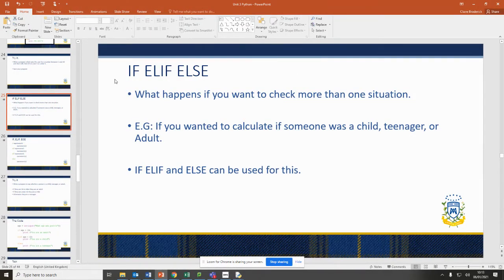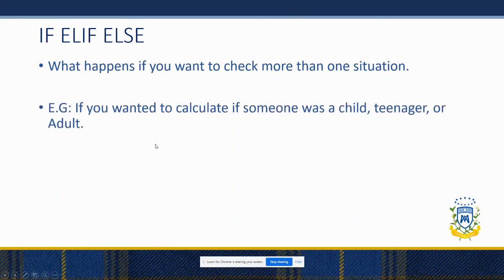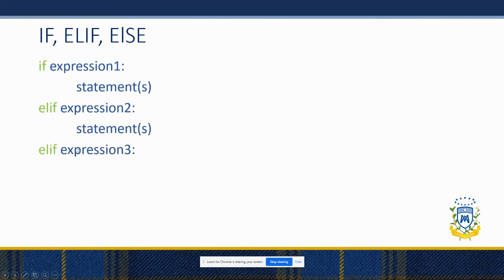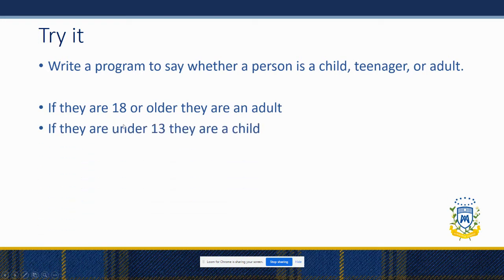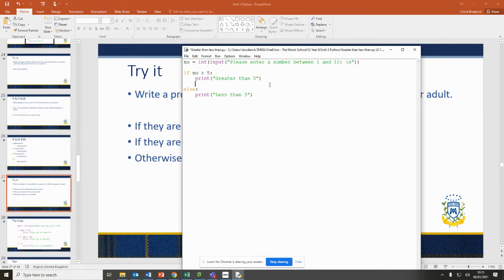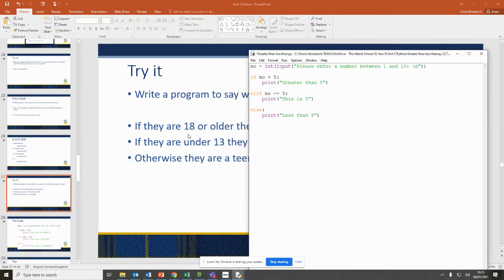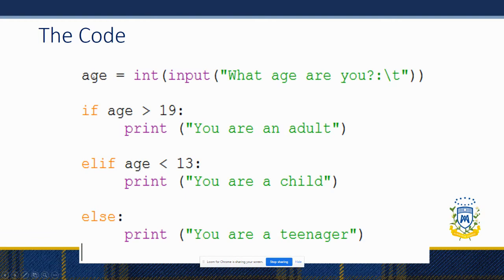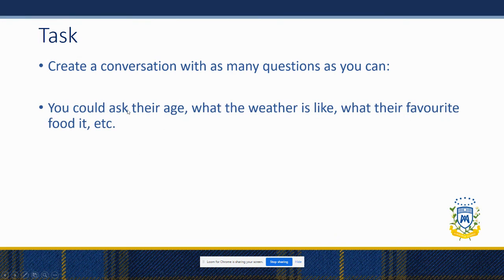Python Lesson 2 PART 3